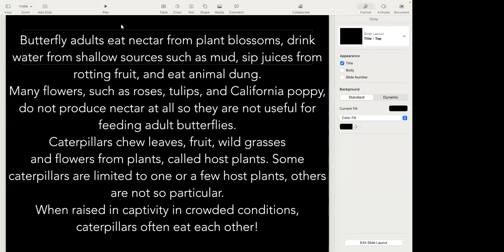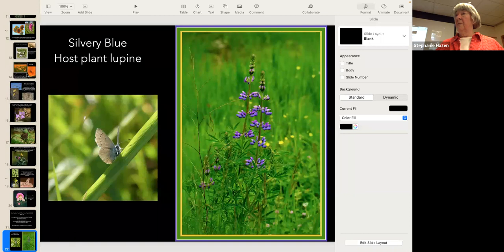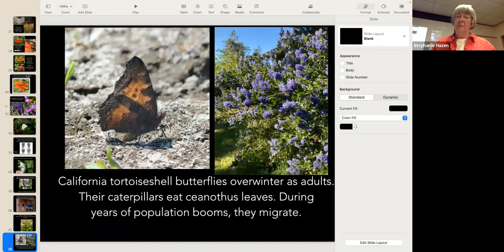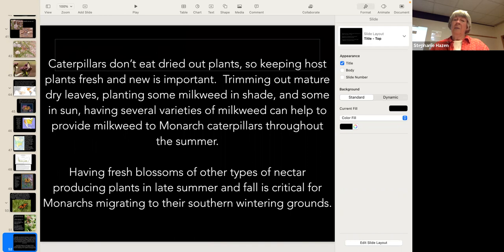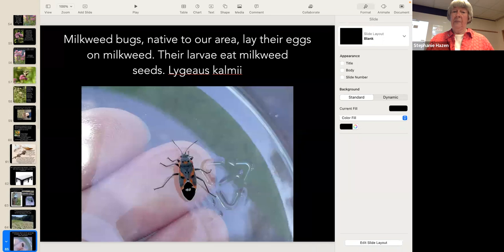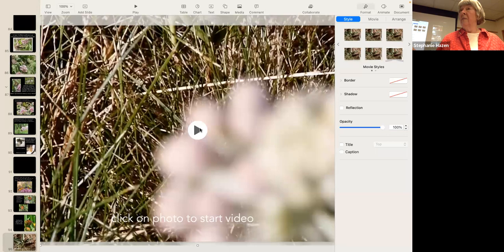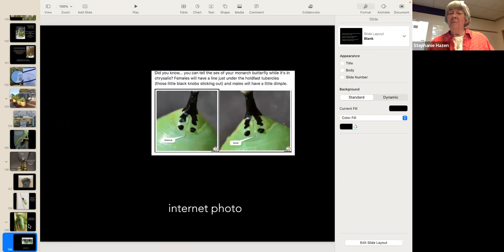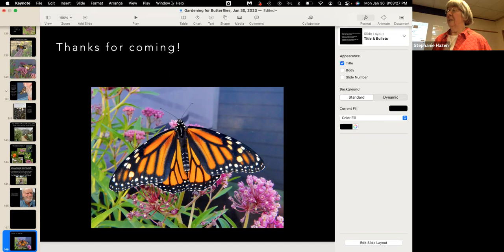Gardening for Butterflies and Moths with Stephanie Hazen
Stephanie Hazen's presentation provides good information about gardening for butterflies and moths in the Willamette Valley.